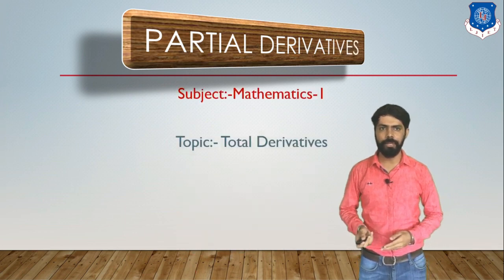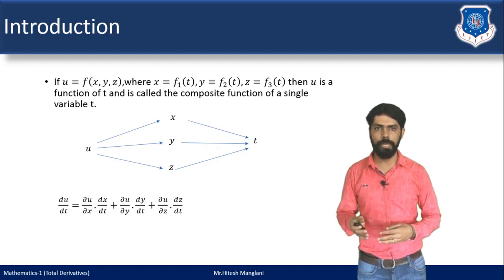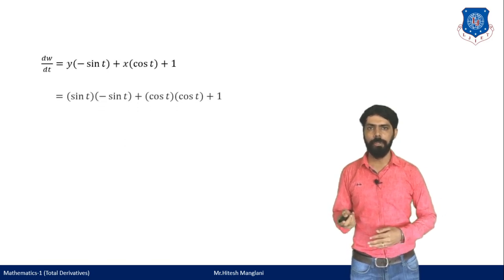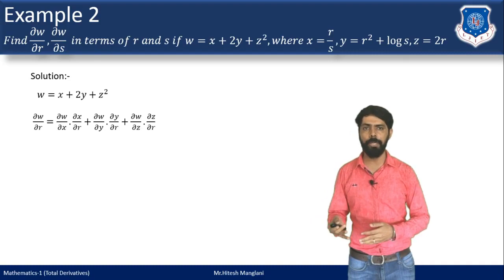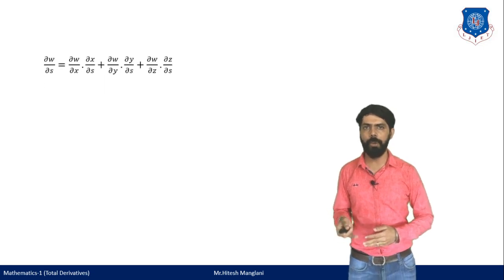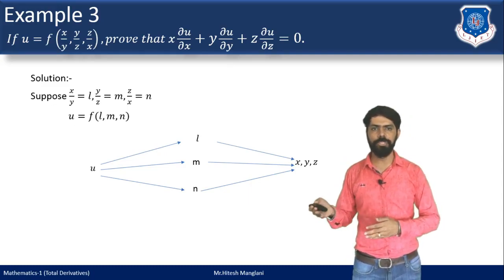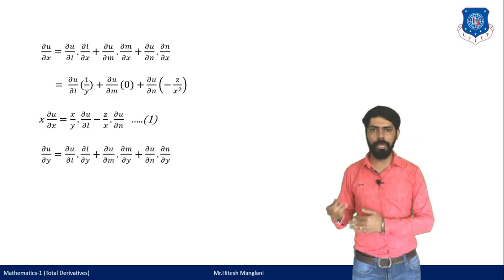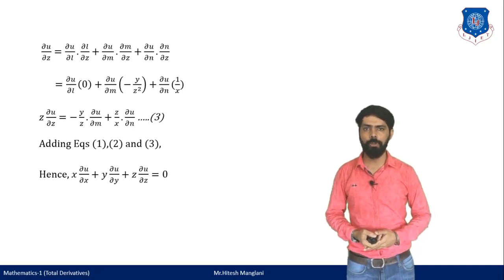Lec-05_Total Derivatives | Mathematics 1 | First year Engineering